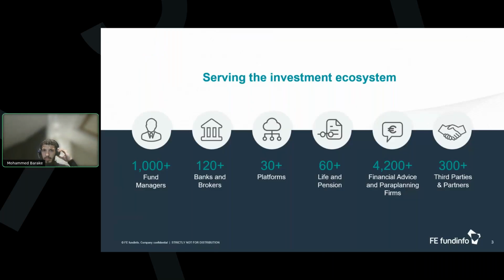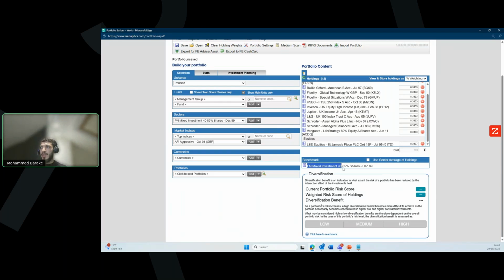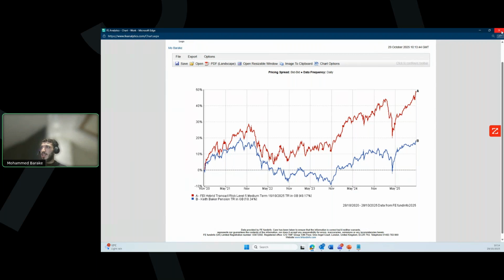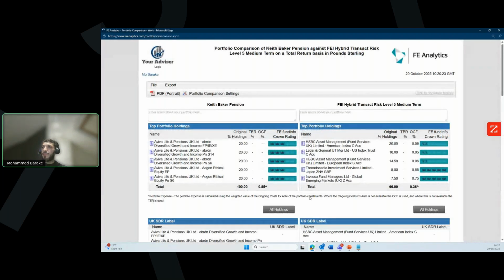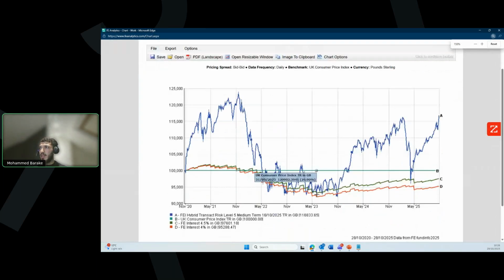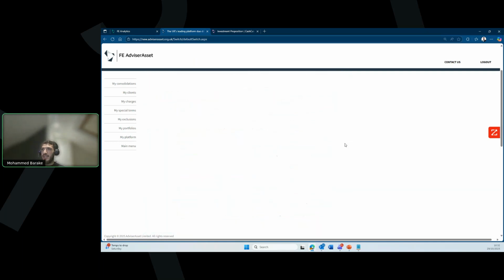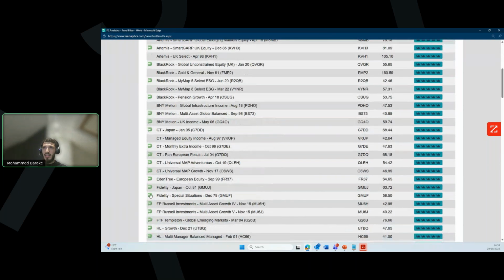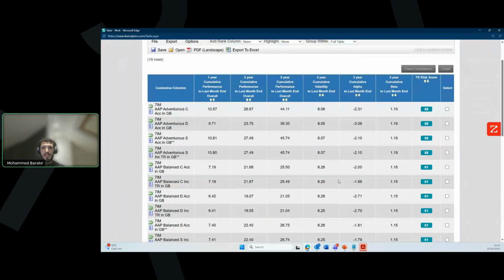Demo Day Wednesday: Intro to FE Analytics | 29/10/25